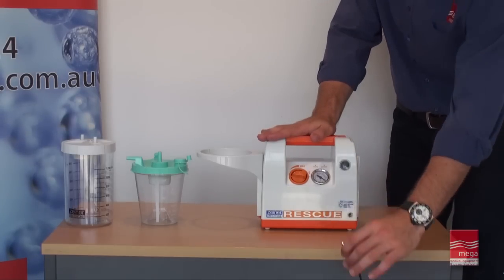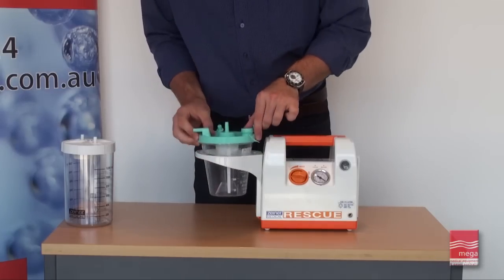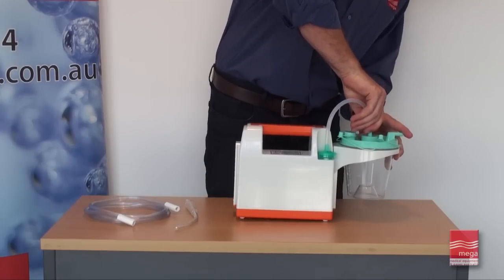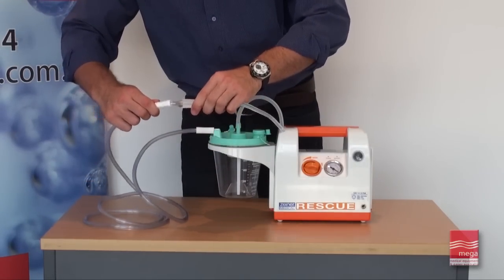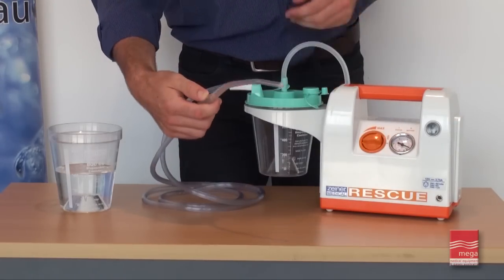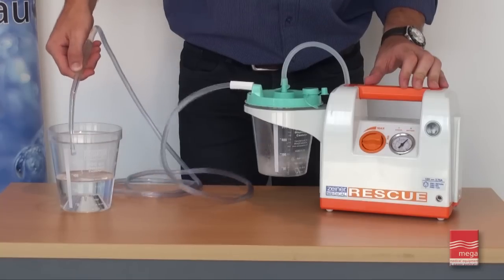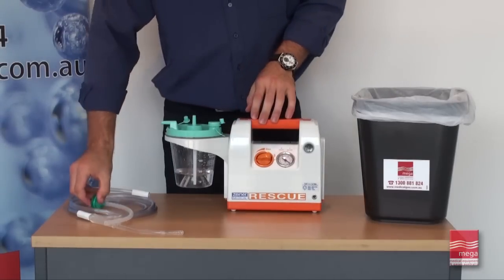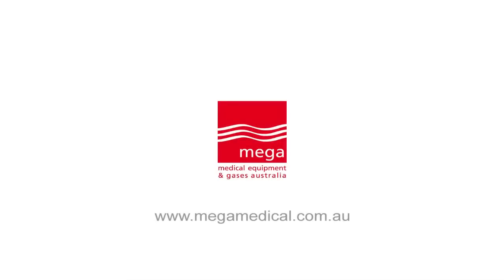Operating a Portable Suction Pump - Demonstration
This video demonstrates how to operate a Portable Medical Suction Pump.
A Zeiner Portable Suction Pump is used as the example.